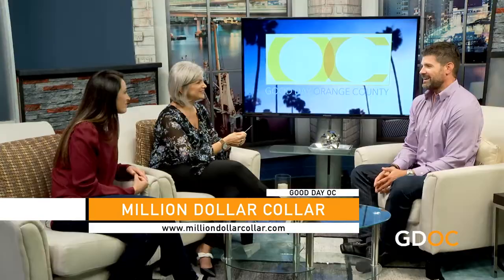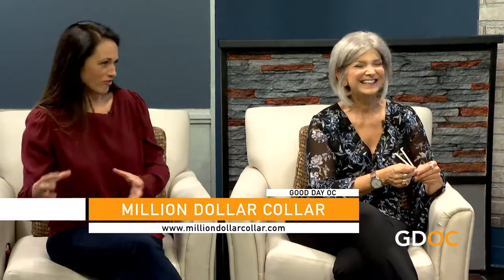The best way to instantly look like a million bucks — Million Dollar Collar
Rob Kessler invented a way to polish your professional look — instantly! Say goodbye to rumpled collars and hello to simple style!
Visit milliondollarcollar.com.

For more information on entertainment, local business, recipes, healthy and wellness, recreation, style tips, and all things Orange County, please visit gooddayorangecounty.com